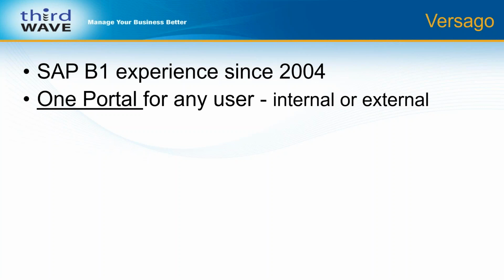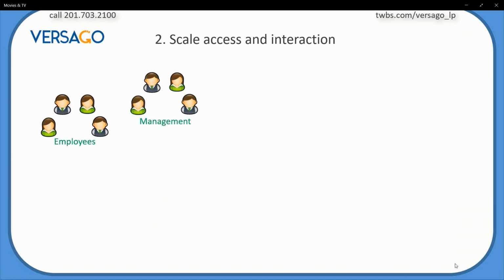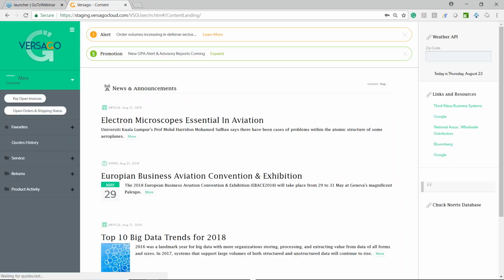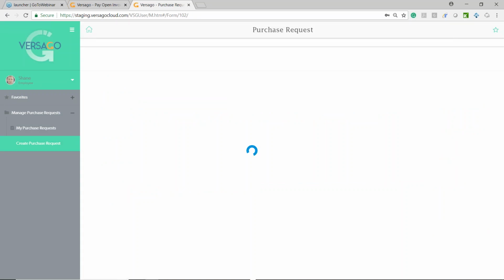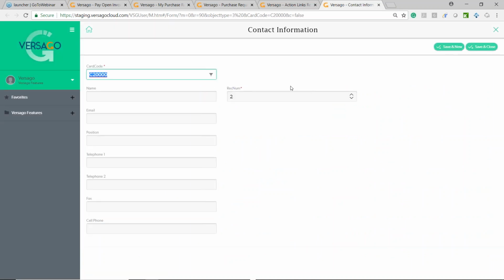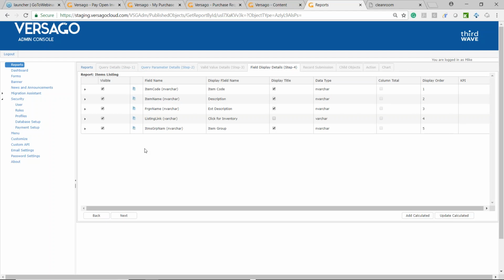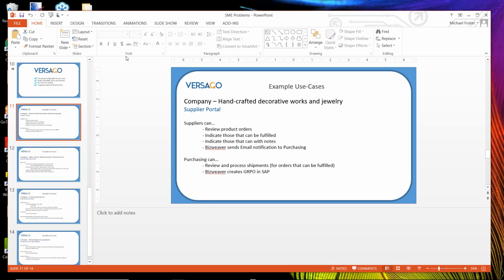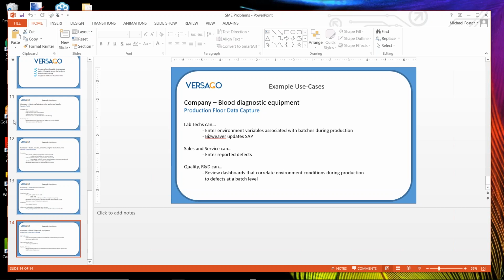Versago SAP Business One Webinar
In case you didnt have a chance to attend our webinar on Versago, here it is!